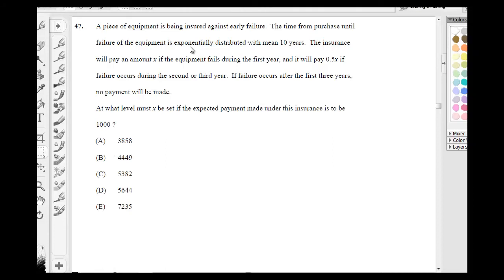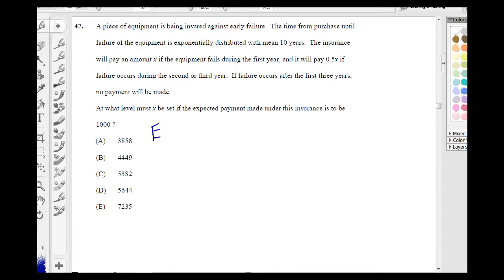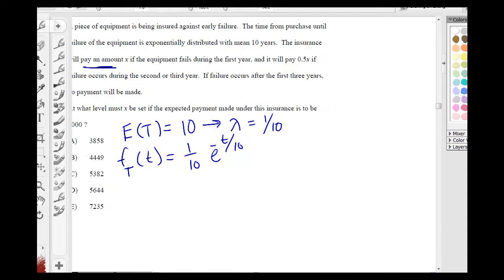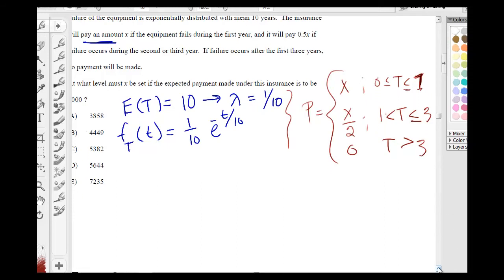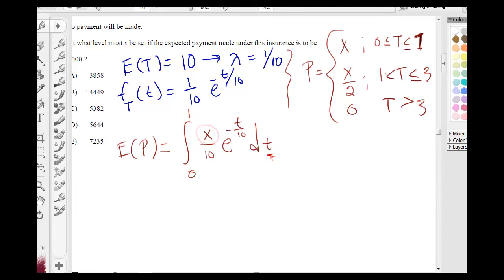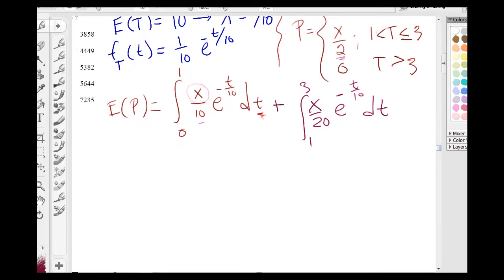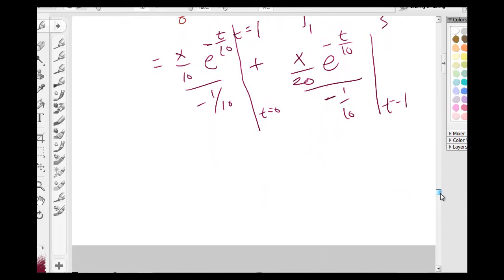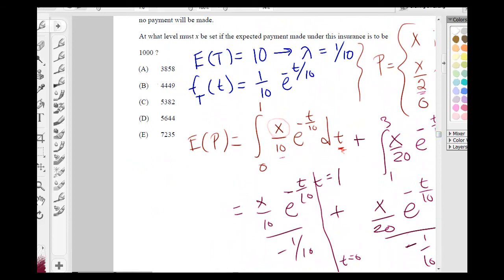SOA P1 Problem 47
A piece of equipment is being insured against early failure. The time from purchase until failure of the equipment is exponentially distributed with mean 10 years. The insurance will pay an amount x if the equipment fails during the first year.